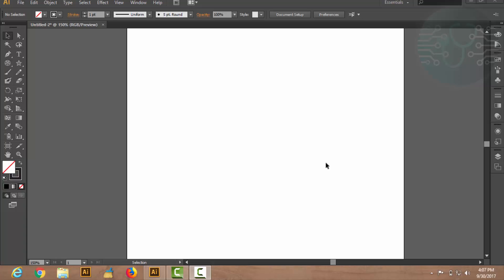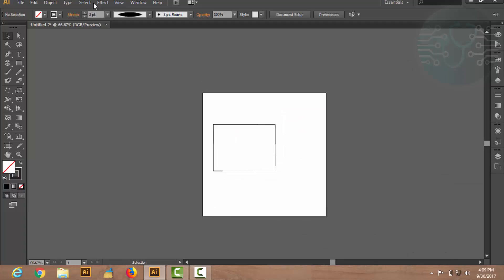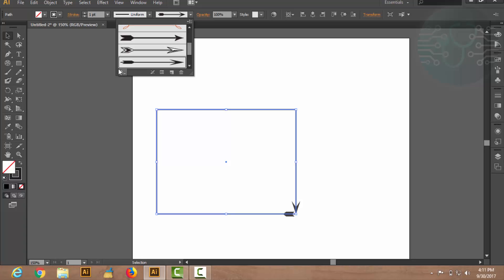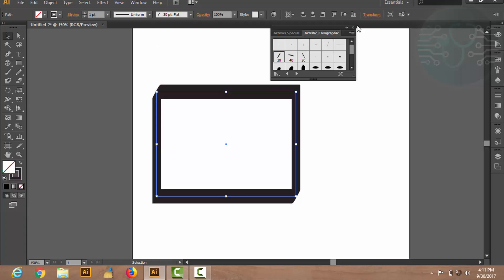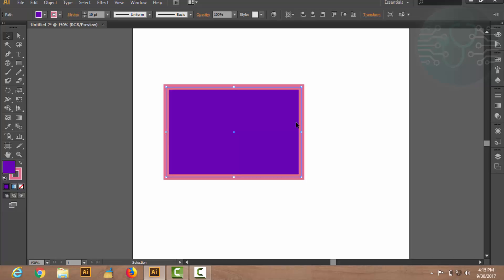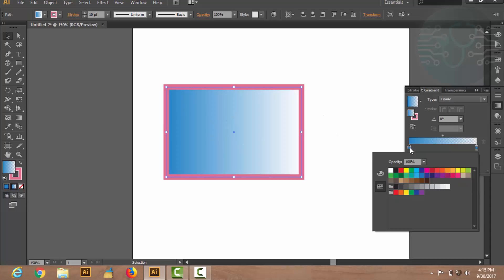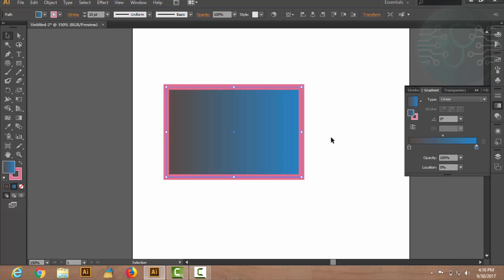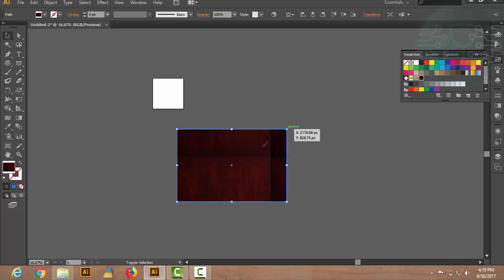Adobe illustrator for beginner to expert course| lecture#6 | colors/swatches&storks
HI Friends I am koukab imran I am a graphic designer  and on my channel technomedical you will find helpfull graphic designing tutorials of both beginner to expert level
this video is the part of my adobe illustrator course from beginner to expert I have splited this course it to two parts in beginner part I'm going to explain all basic tools and effect needed for professional working in very easy way,now in expeert or advance section i am going to expplain all professional working systems of adobe illustrator needed for market like (printing vectors(E.G. business cards),and web vectors(E.G. website banners))
Features of this video
leacture#2
In this lecture I'm explaining basics of colors/swatches and storks